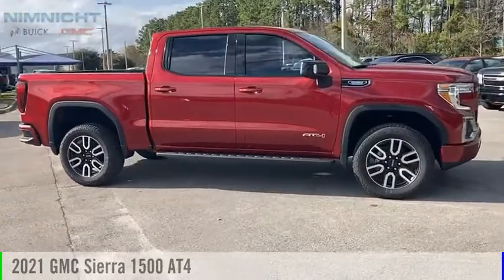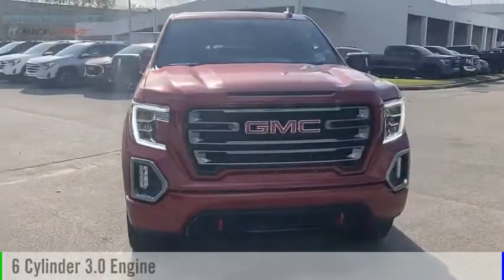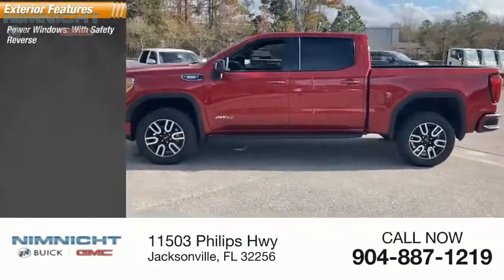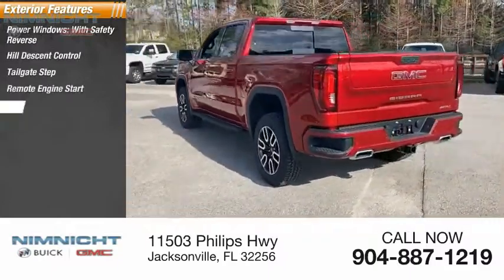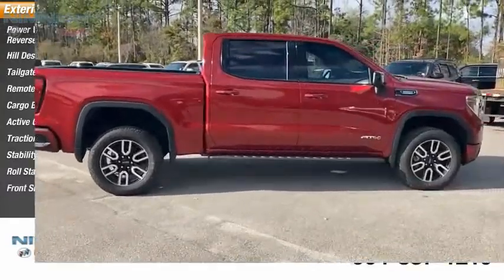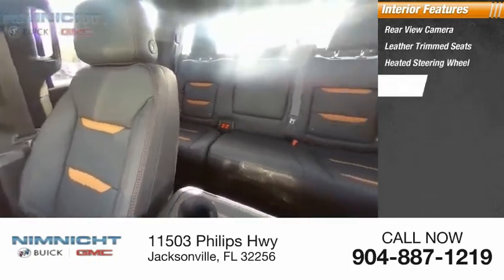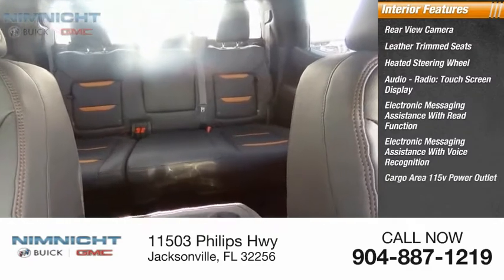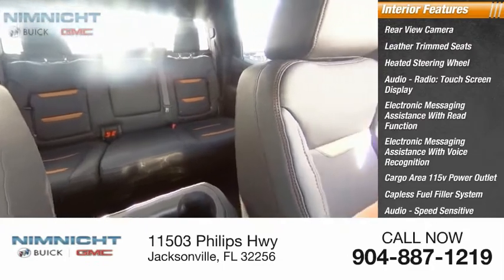2021 GMC Sierra 1500 185250T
2021 GMC Sierra 1500 AT4

Boasts 26 Highway MPG and 22 City MPG! This GMC Sierra 1500 delivers a Diesel I6 3.0L/183 engine powering this Automatic transmission. WIRELESS CHARGING, WINDOW, POWER, REAR SLIDING WITH REAR DEFOGGER, WHEELS, 20 X 9 (50.8 CM X 22.9 CM) MACHINED ALUMINUM WITH CARBON GREY METALLIC ACCENTS.*This GMC Sierra 1500 Comes Equipped with These Options *DRIVER ALERT PACKAGE I includes (UD5) Front and Rear Park Assist, (UKC) Lane Change Alert with Side Blind Zone Alert and (UFG) Rear Cross Traffic Alert (Includes Perimeter Lighting., AT4 PREFERRED PACKAGE includes (UG1) Universal Home Remote, (A48) rear sliding power window, (IOT) 8 diagonal Premium GMC Infotainment with navigation, (UQA) Bose Premium Audio System and (K4C) Wireless Charging , UNIVERSAL HOME REMOTE, TRANSMISSION, 10-SPEED AUTOMATIC, ELECTRONICALLY CONTROLLED with overdrive and tow/haul mode. Includes Cruise Grade Braking and Powertrain Grade Braking (STD), TIRES, 275/60R20SL ALL-TERRAIN, BLACKWALL (Includes (QAQ) spare tire.), TIRE, SPARE 255/80R17SL ALL-SEASON, BLACKWALL, SEATS, FRONT BUCKET with center console (STD), REAR CROSS TRAFFIC ALERT, REAR AXLE, 3.23 RATIO, LPO, AT4 HIGH CLEARANCE STEP (dealer-installed).* Visit Us Today *Test drive this must-see, must-drive, must-own beauty today at Nimnicht Buick GMC, 11503 Philips Hwy, Jacksonville, FL 32256.